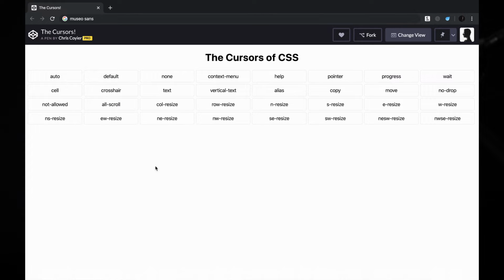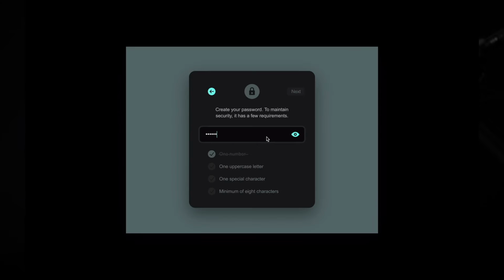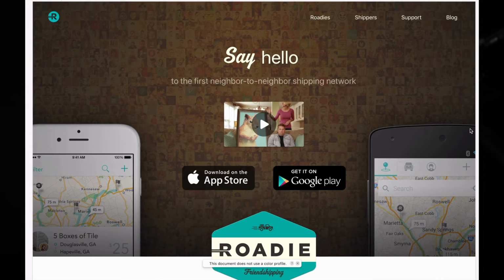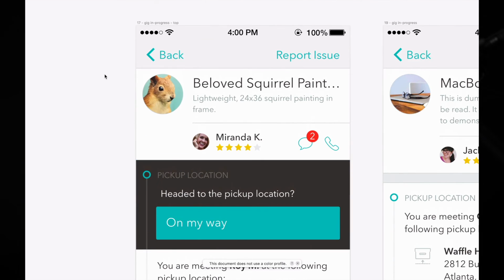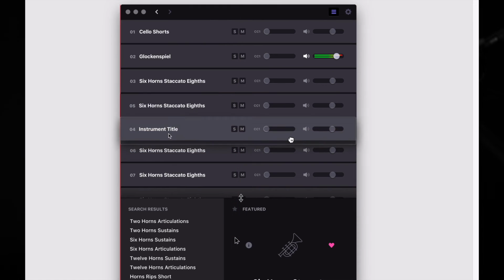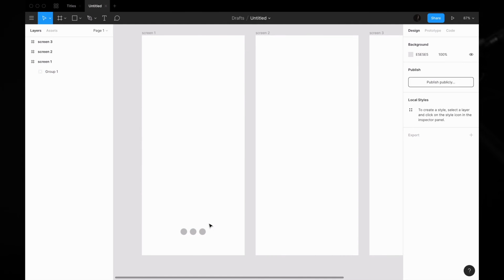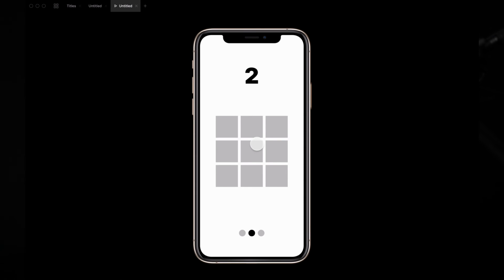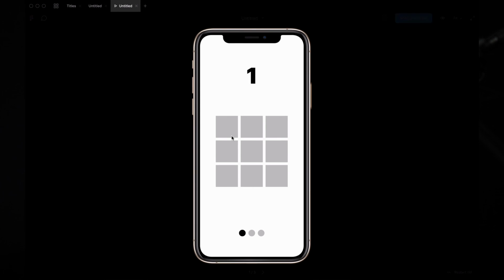030 30 affordance 00 19 25